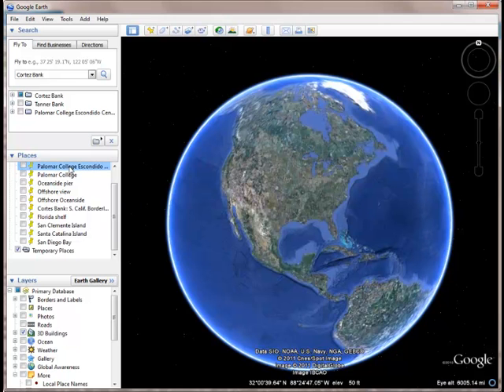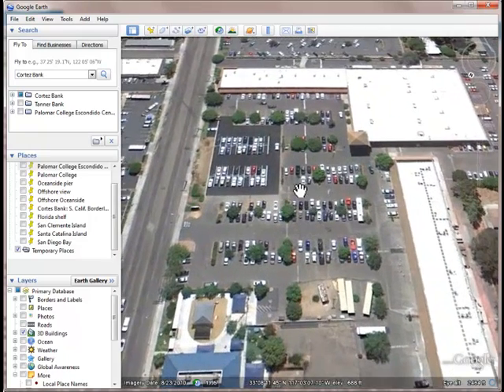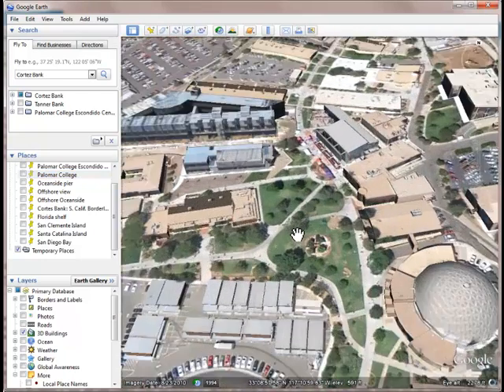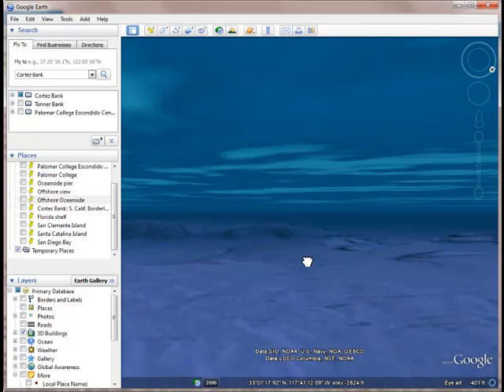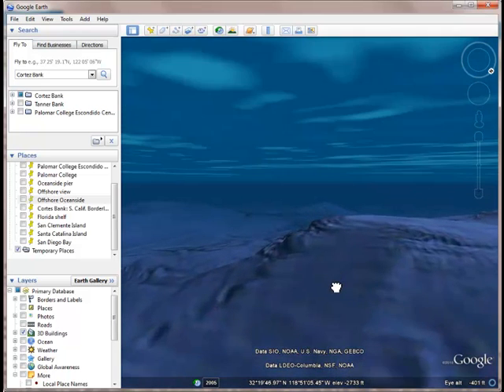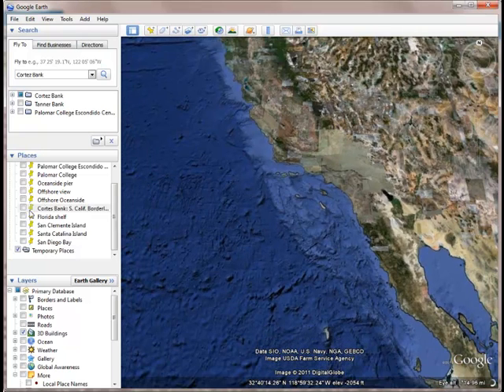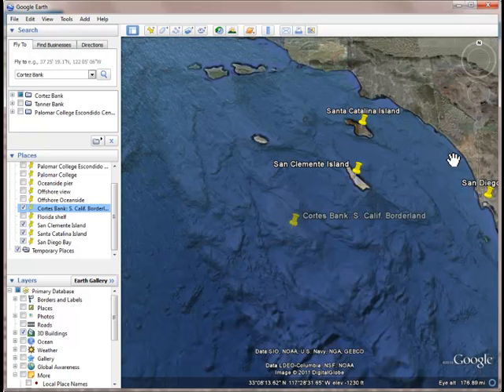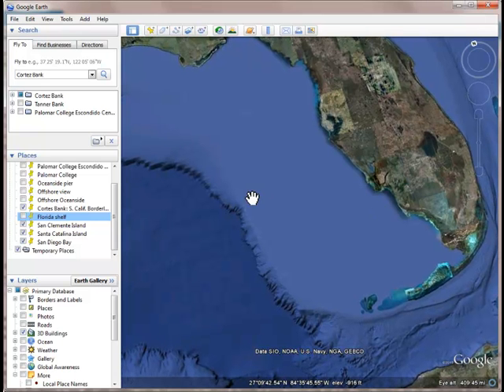Virtual Field Trip: Underwater flyby of Southern California's offshore sea floor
This video shows an underwater flyby of Southern California's offshore continental borderland (the continental shelf) using Google Earth/Google Ocean. Find out how the Southern California sea floor resembles the board game "Chutes and Ladders." The video also compares the Southern California shelf to a more typical continental shelf off Florida. (c) 2011 APT Photos.